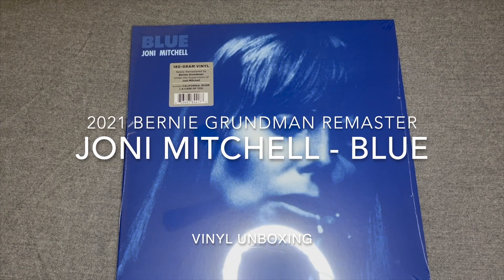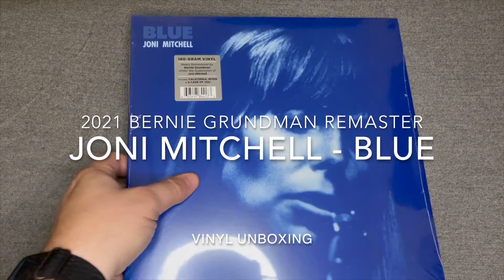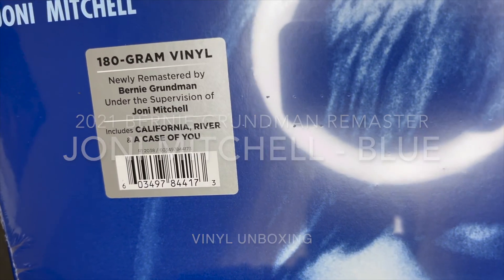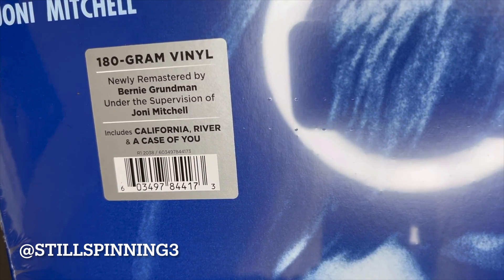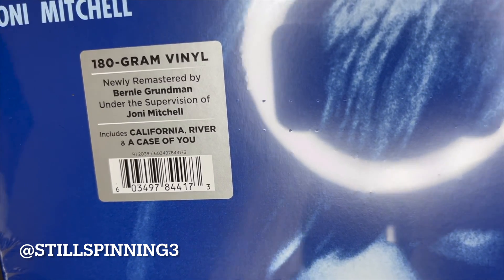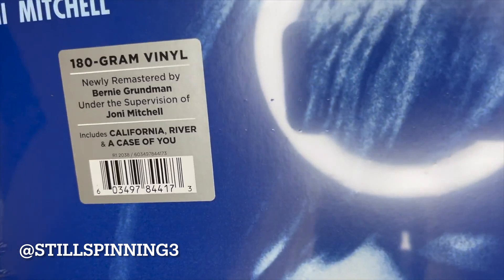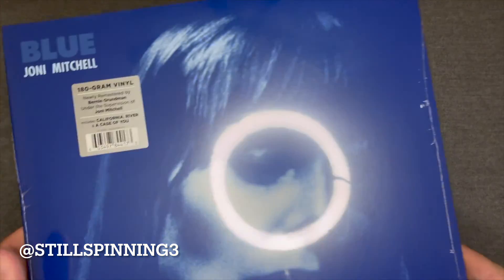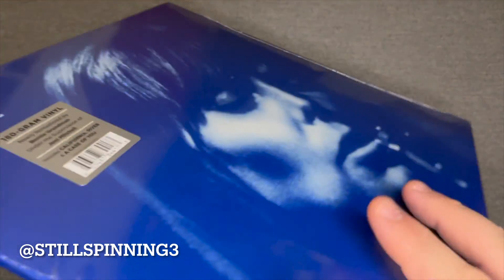Vinyl Unboxing: Joni Mitchell - Blue (1971) (2021 Remastered Vinyl)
Please enjoy this relaxing vinyl unboxing video!

Audio Recording Device - Nano Blue USB Microphone